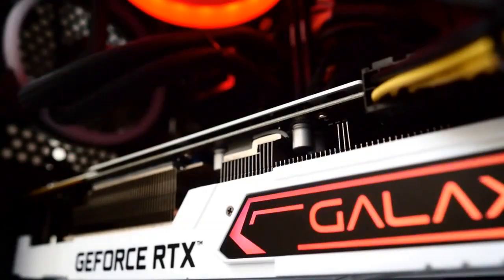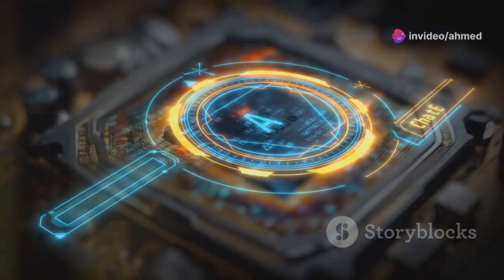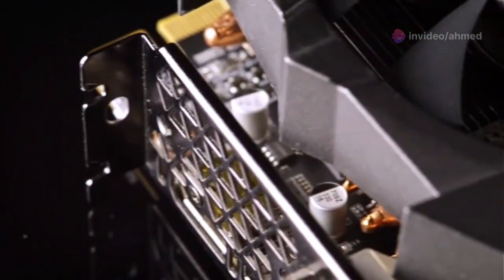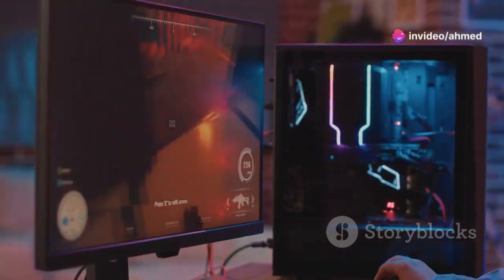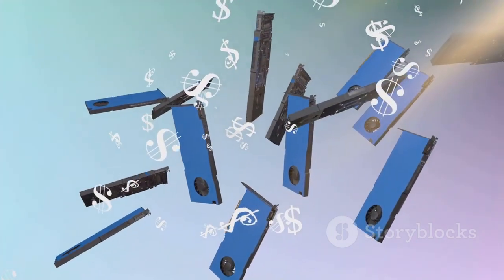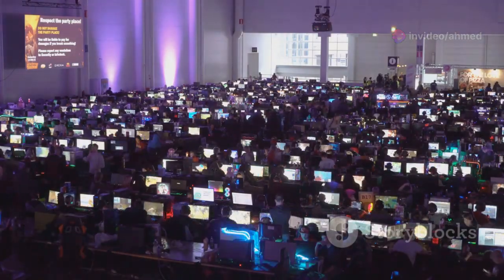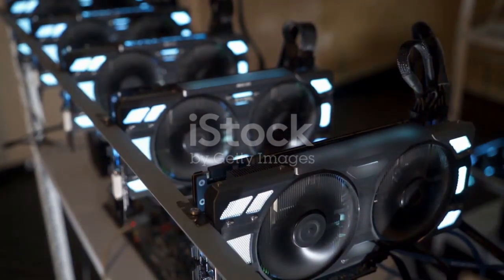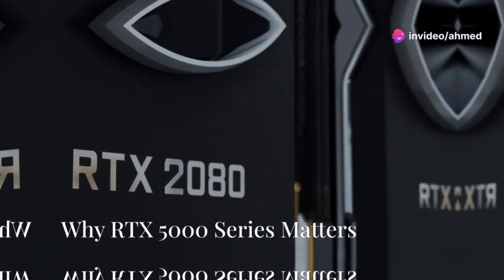What's REALLY Inside the NVIDIA RTX 5000 Series?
Welcome to DXD News! In this video, we dive deep into the NVIDIA RTX 5000 Series, the latest powerhouse in graphics technology. Discover the groundbreaking features, performance benchmarks, and everything you need to know about these cutting-edge GPUs. Whether you’re a gamer, content creator, or tech enthusiast, this ultimate guide will provide you with all the insights you need.